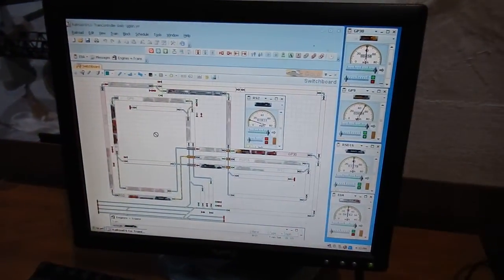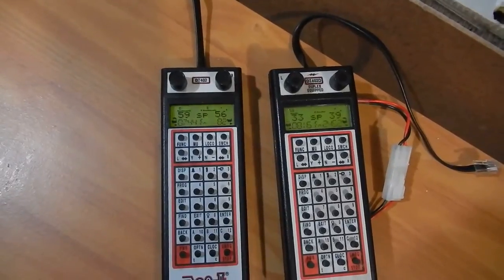Granite Gorge and Northern